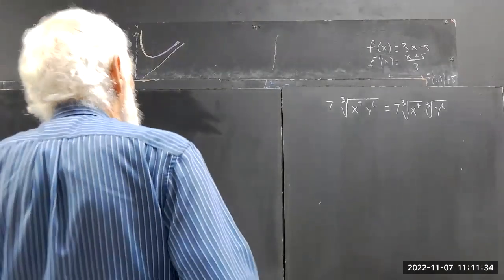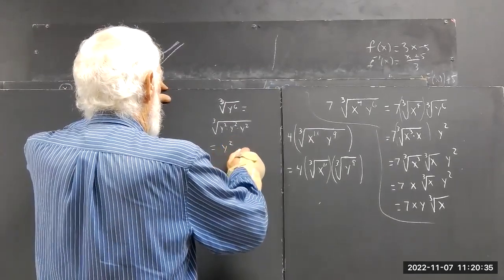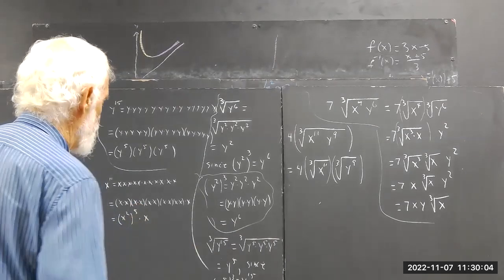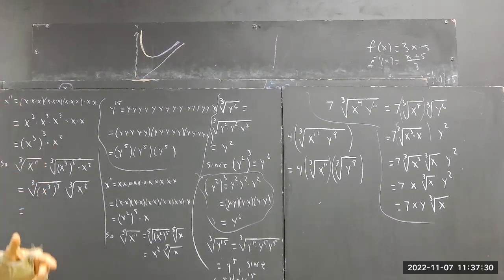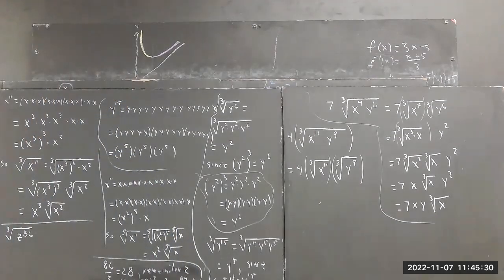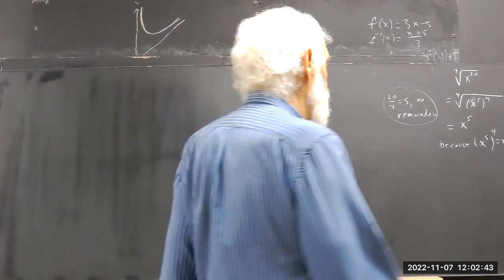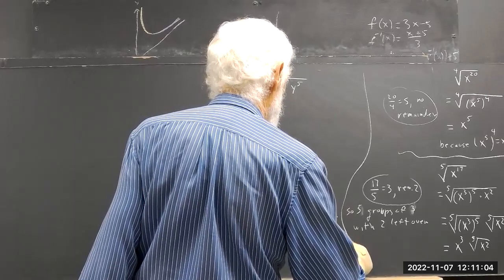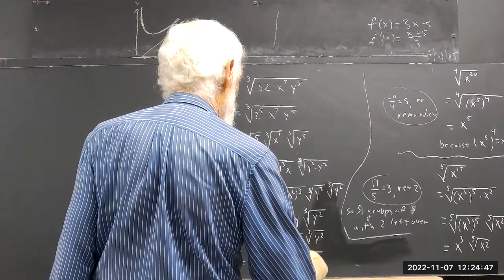dagM60_221107_simplifying_radical_expressions__36